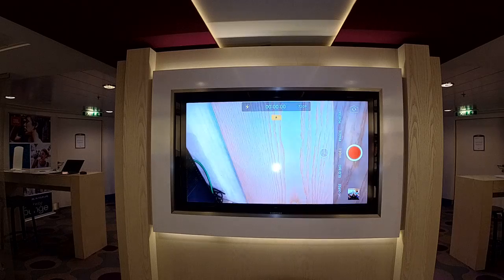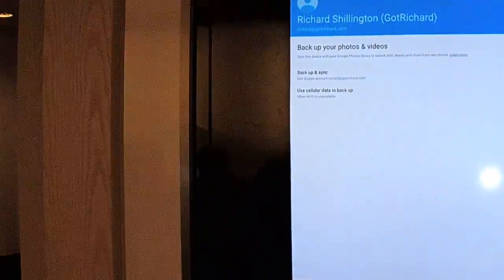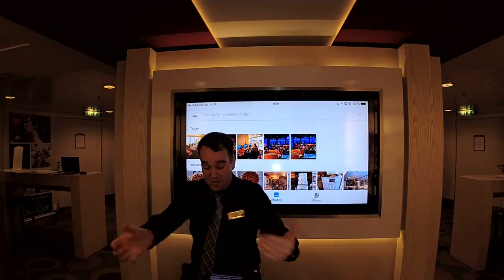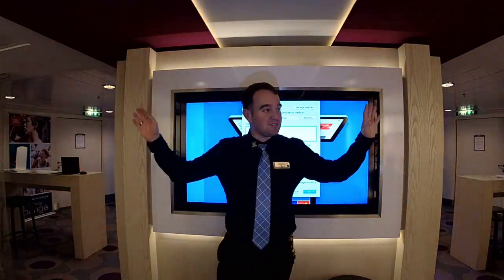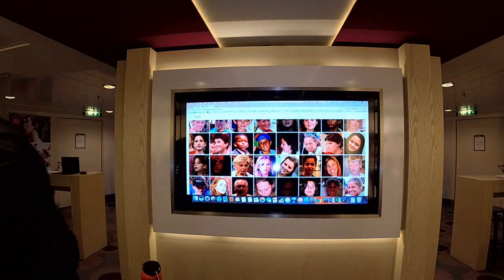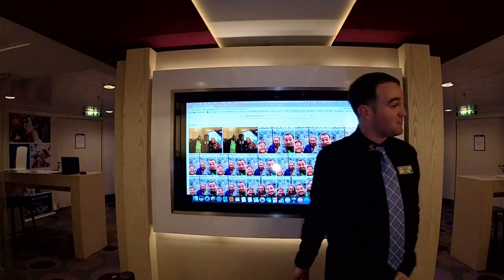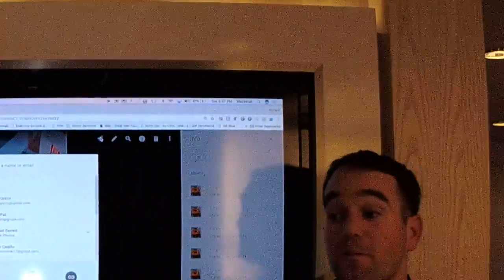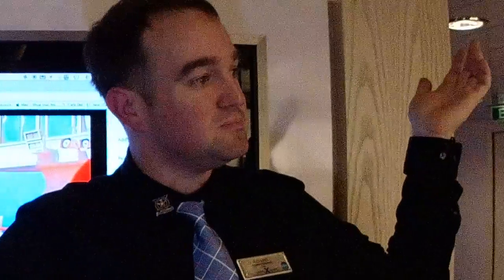Get Going With Google Photos